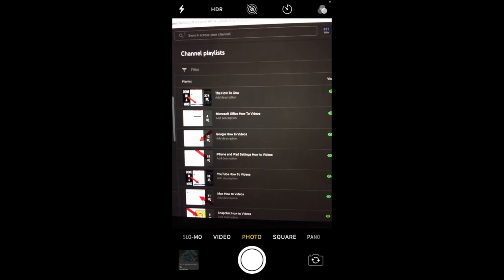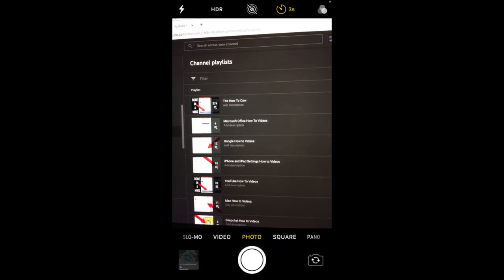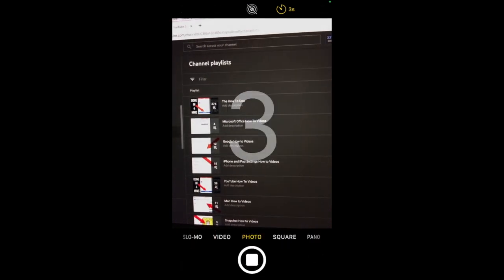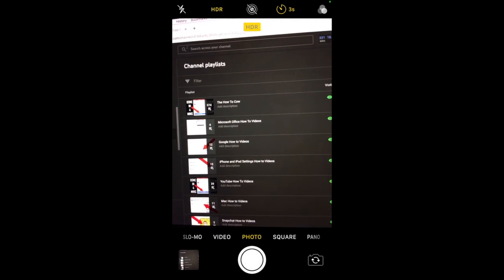How to Turn Off Burst Mode on iPhone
How to Turn Off Burst Mode on iPhone. Step by step instructions of how to disable burst mode in iphone and ipad for iOS operating systems with the iphone new update in 2022.